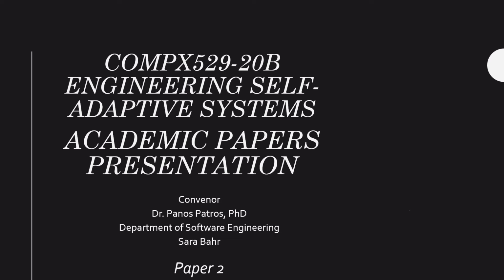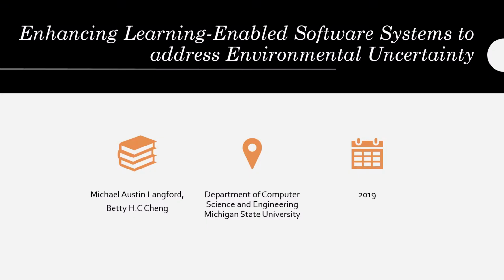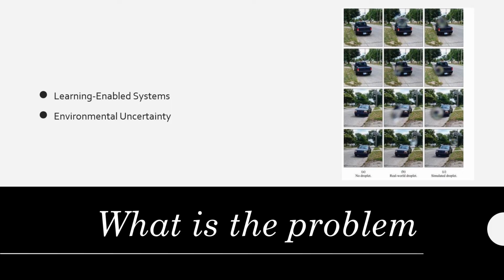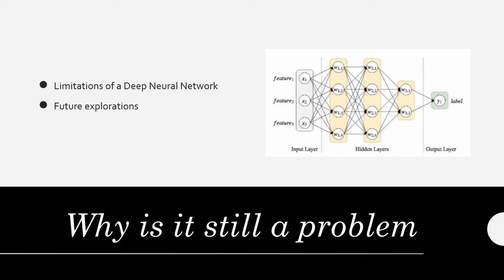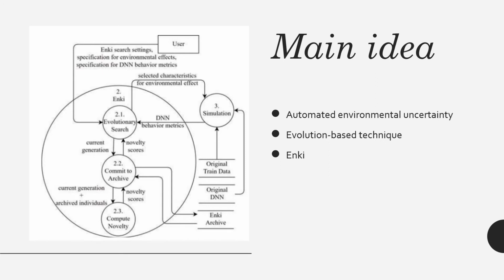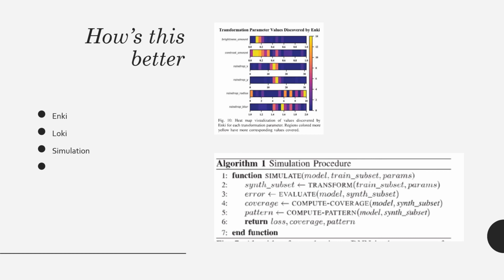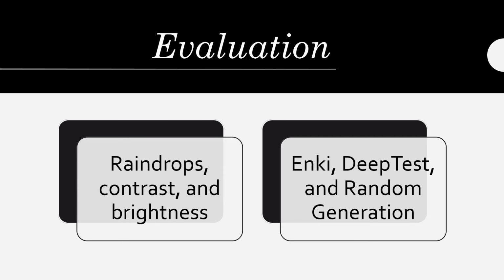Enhancing Learning-Enabled Software Systems to Address Environmental Uncertainty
10-Minute Academic paper presentations for COMPX529-20B Engineering Self-Adaptive Systems, University of Waikato, Aotearoa, New Zealand.

Langford, Michael Austin, and Betty HC Cheng. "Enhancing Learning-Enabled Software Systems to Address Environmental Uncertainty." In 2019 IEEE International Conference on Autonomic Computing (ICAC), pp. 115-124. IEEE, 2019.